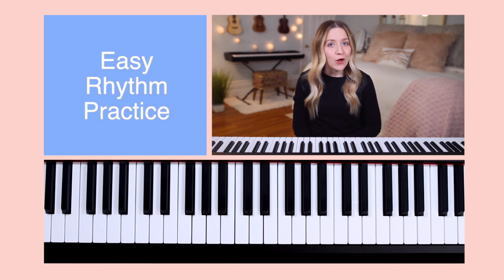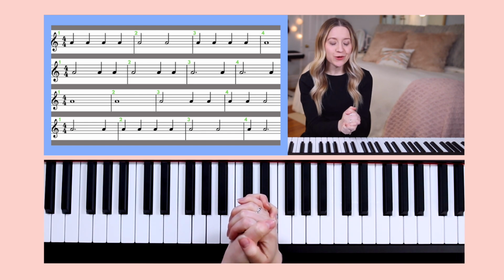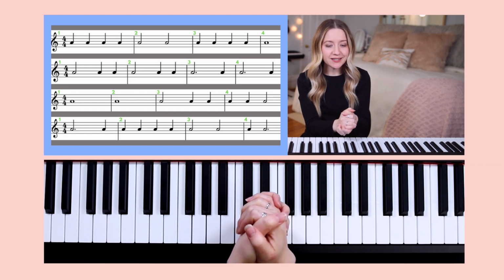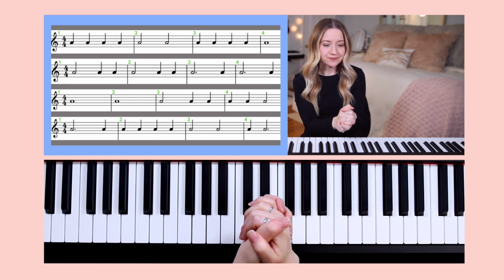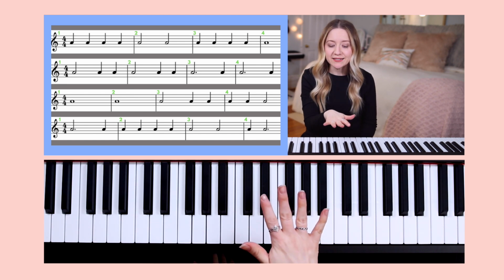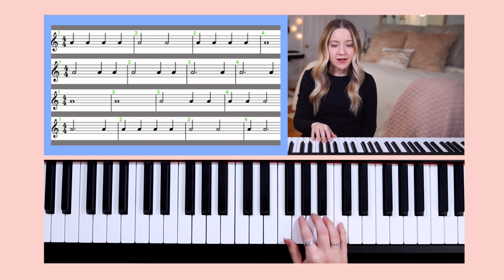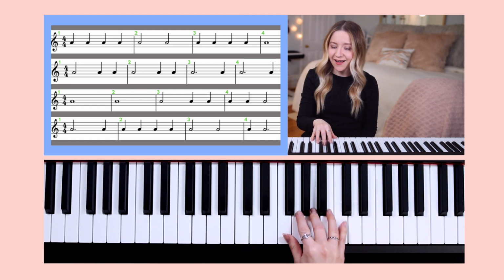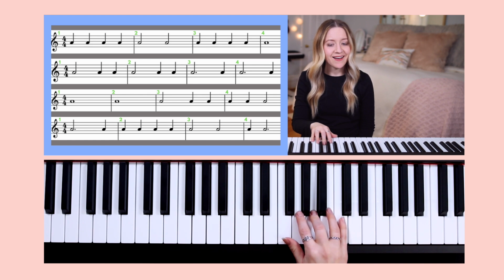EASY Rhythm Practice (Beginner Piano Lessons: 35)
Practice the rhythms you've learned so far in this Beginner Piano Lesson!

Piano used in this video:

My name is Dylan Laine and my mission is to inspire you to play, write, and spread the light! I create tutorials for piano, ukulele, guitar, and songwriting. I also post original music, cover songs, and buying guides. In 2010 I received my degree in songwriting from Berklee College of Music, and enjoy teaching private music lessons in addition to making online content.